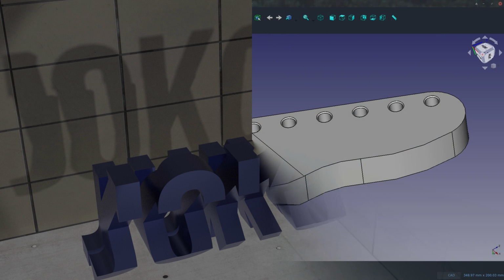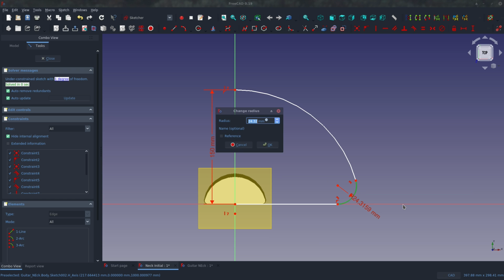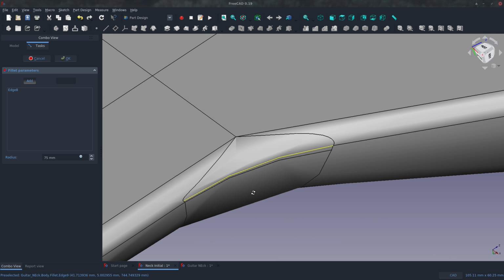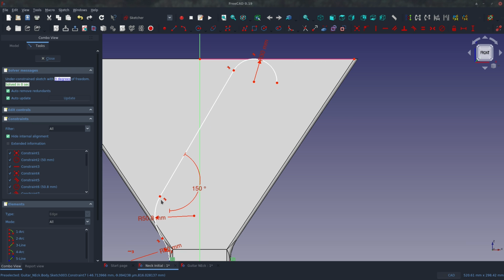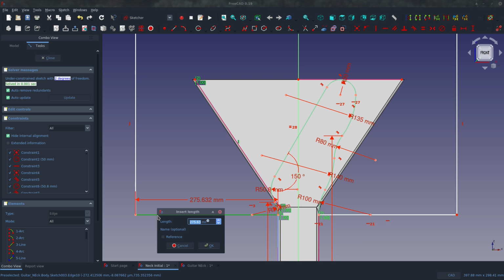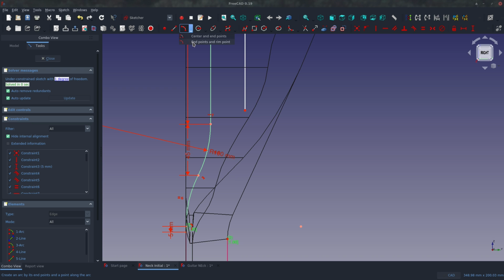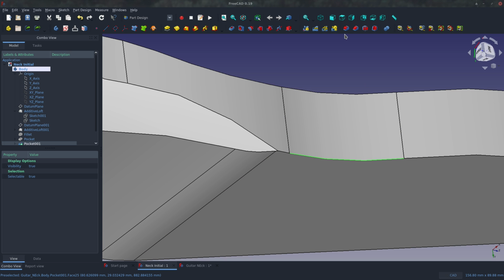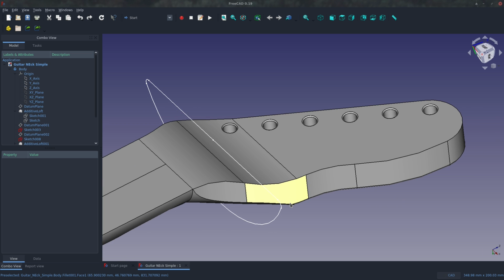FreeCAD Guitar Neck Transition |JOKO ENGINEERING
Thanks to Paweł Czerwiński for the thumbnail background

Questions?